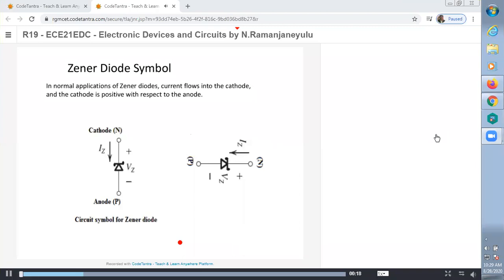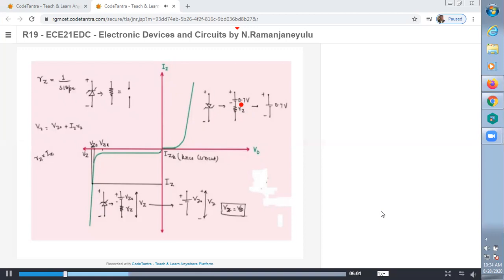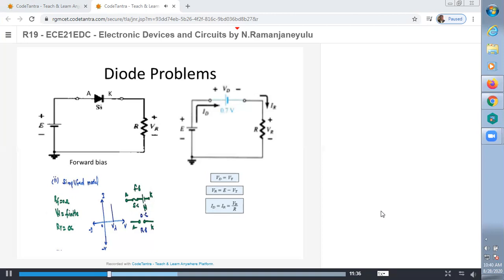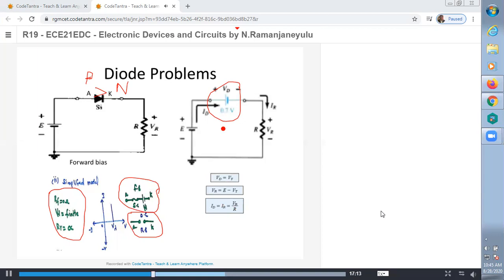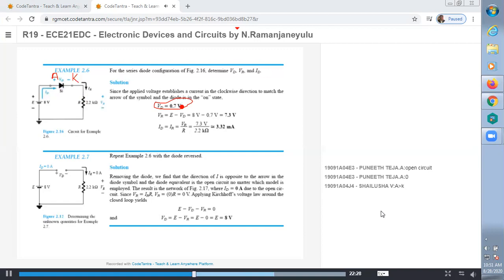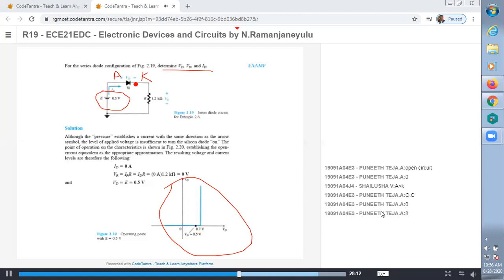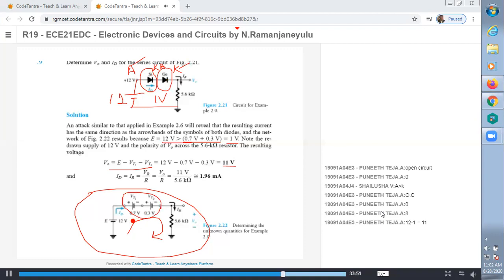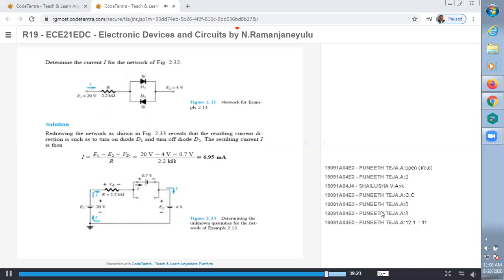EDC_Class17: Zener diode symbol,characteristics and PN diode problems( DC input).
Zener diode symbol,characteristics and PN diode problems (DC input).